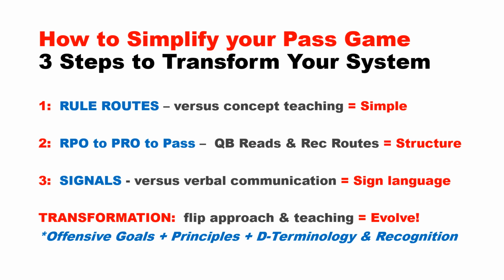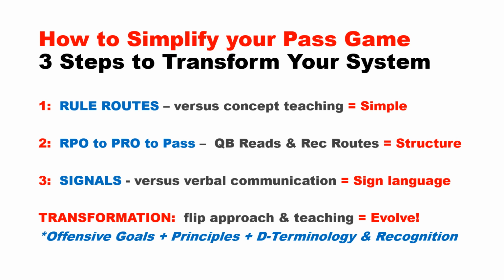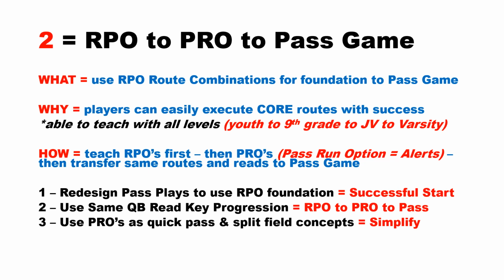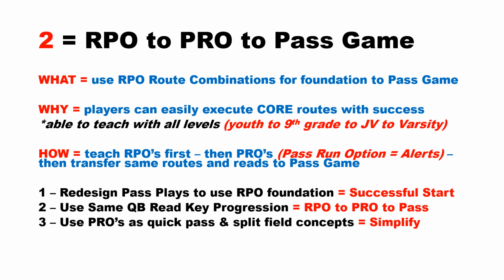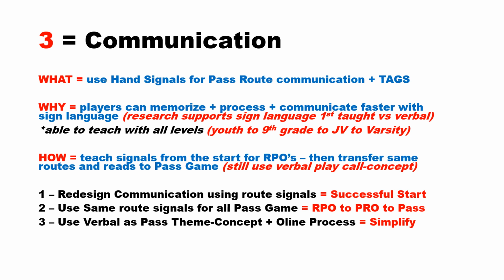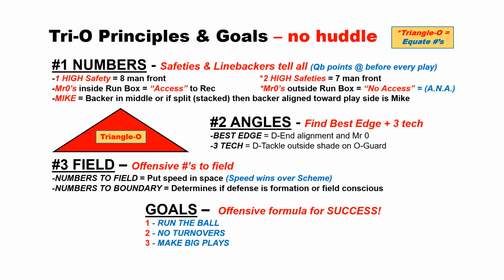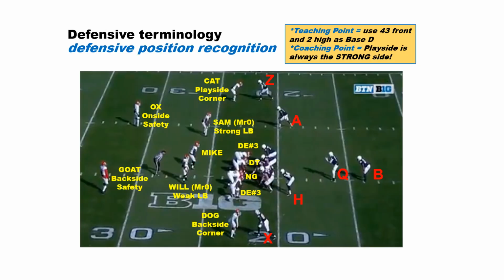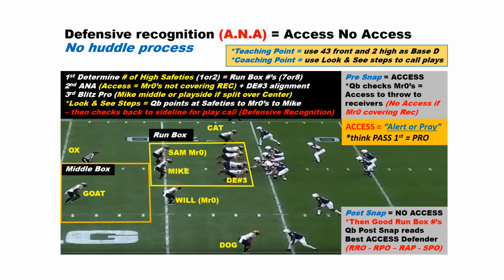2024 How to Simplify your Pass Game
The Triangle-O No Huddle System applies 3 proven steps to simplify your pass game system = Transform with Innovation while holding on to your Traditions